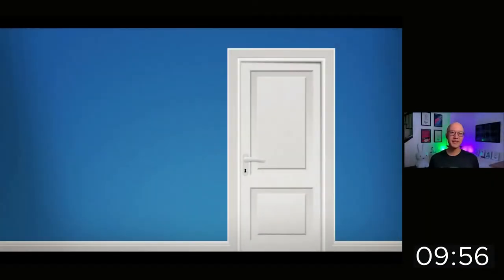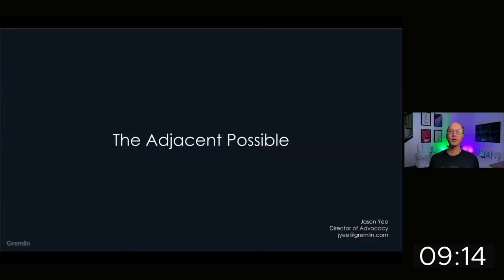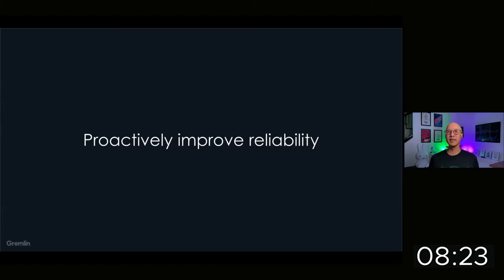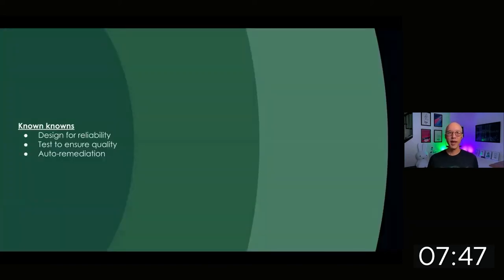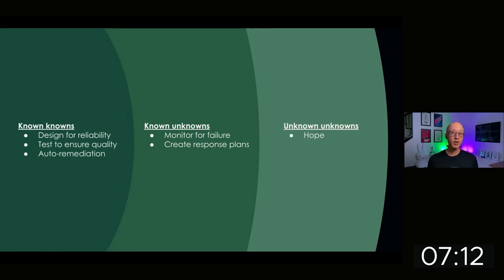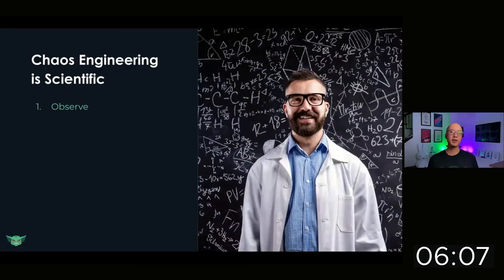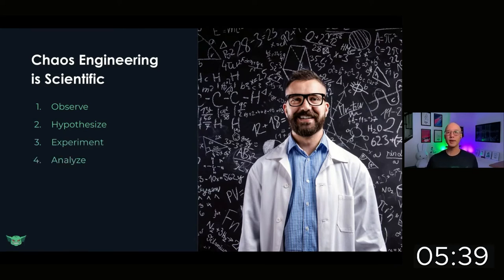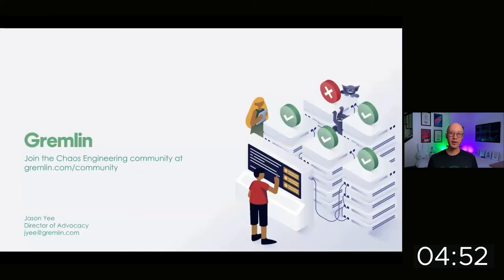The Adjacent Possible: Evolution, Innovation, and Catastrophe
Jason Yee, Director of Advocacy at Gremlin